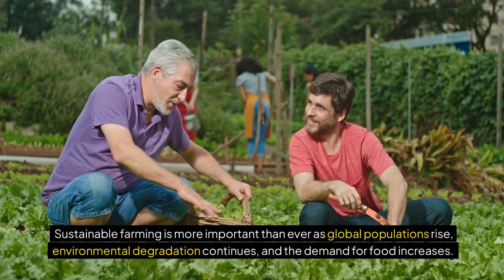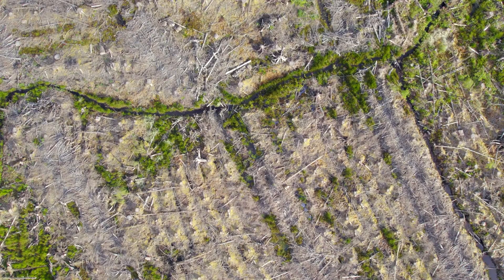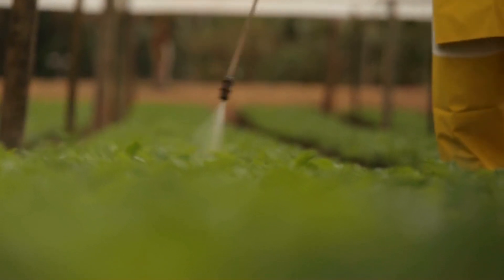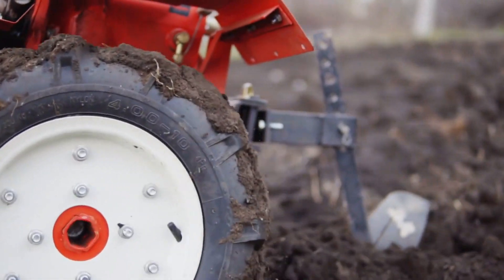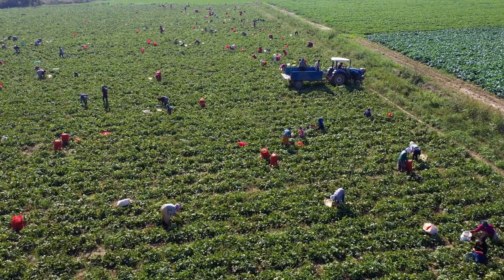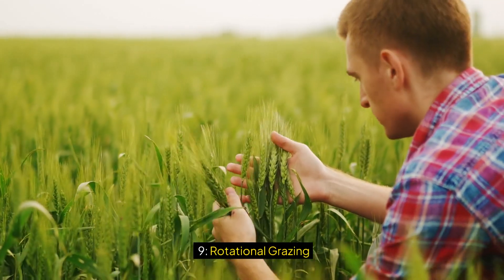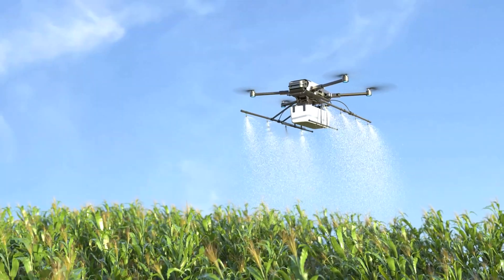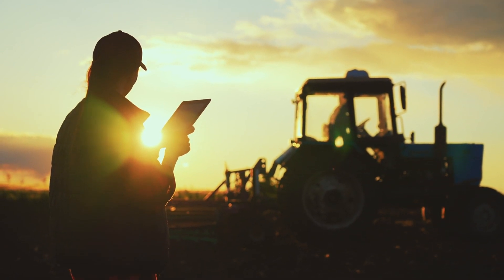10 Sustainable Farming Practices You Should Know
Learn about the top 10 sustainable farming practices that are essential for a healthier planet and food system. These eco-friendly techniques not only promote environmental conservation but also enhance soil health and agricultural productivity. Embrace sustainable agriculture for a better future.